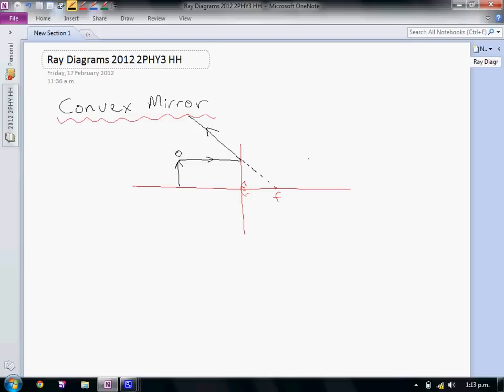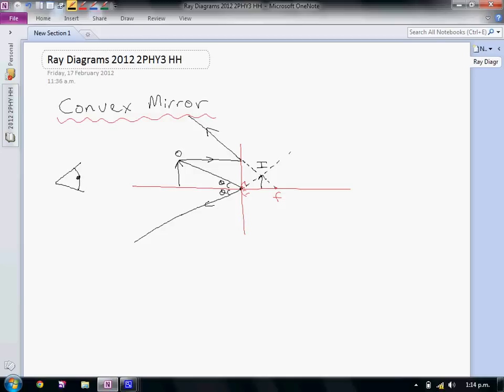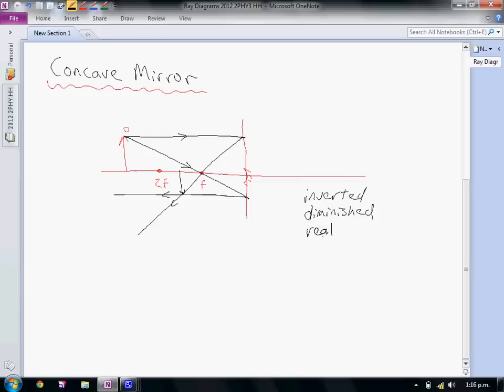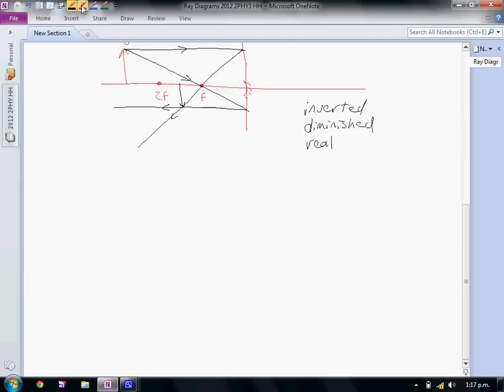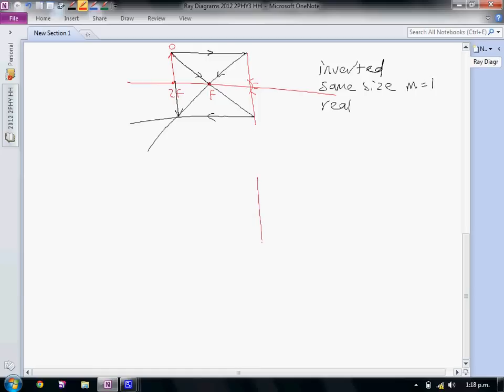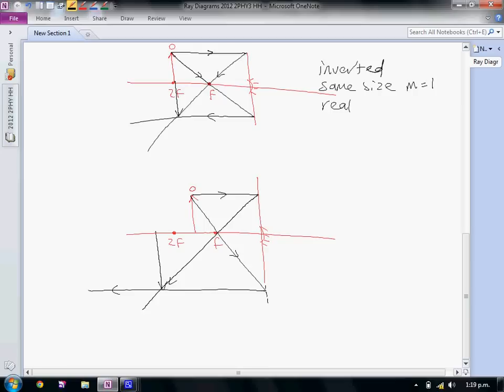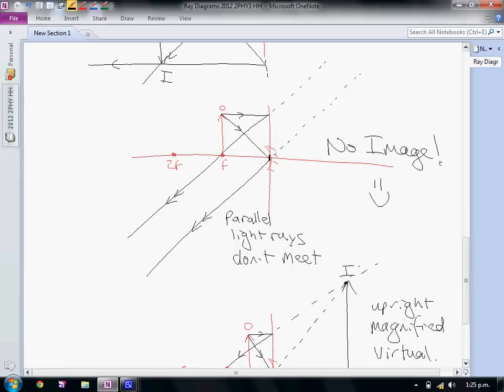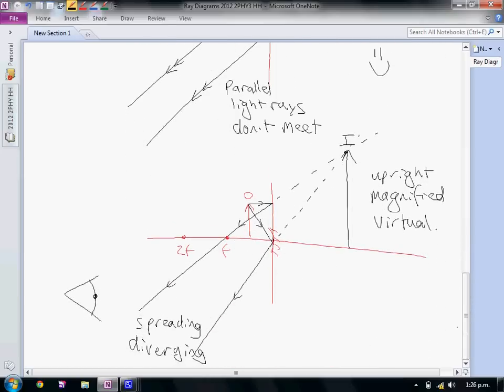Convex and Concave ray diagrams 2phy3 2012 HH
Drawing and discussion surrounding ray diagrams of curved mirrors - high school physics